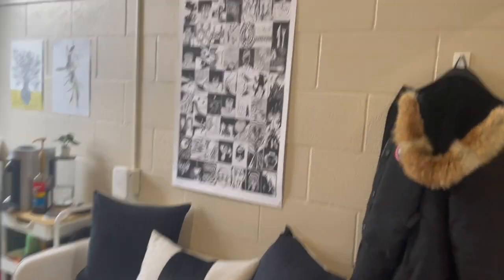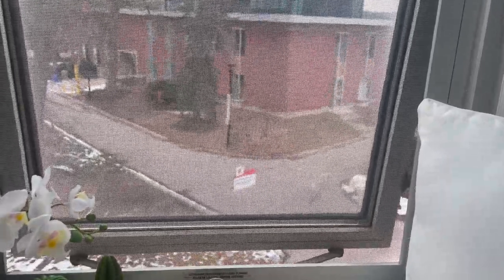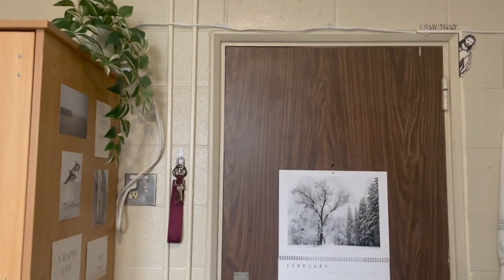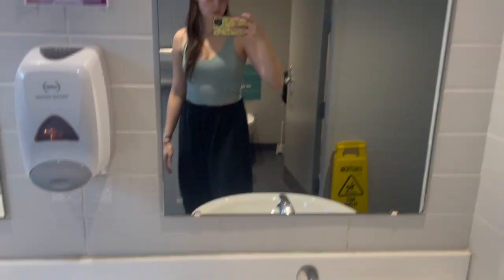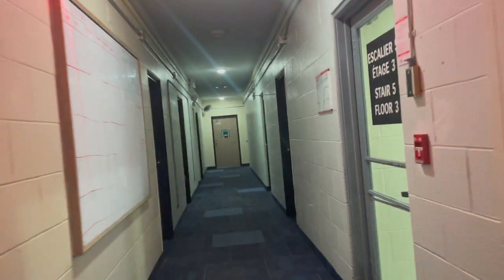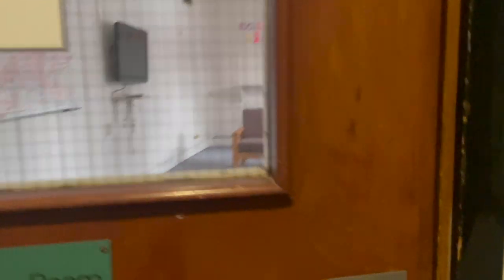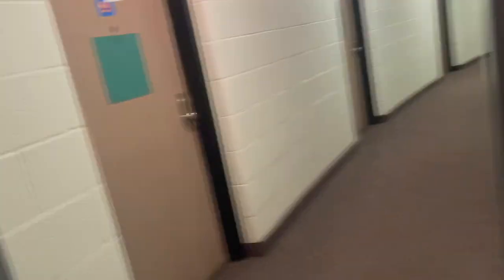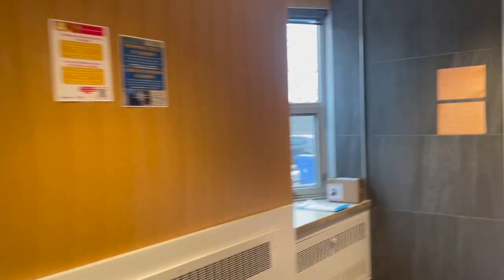Wood Residence Tour - Glendon Campus of York U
This is an updated Wood residence tour for incoming students who want to know what it looks like to live here. I have not been asked to make this by the university, I am only doing this to give you a better idea of 2024 Wood res